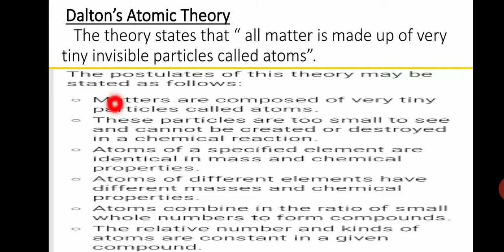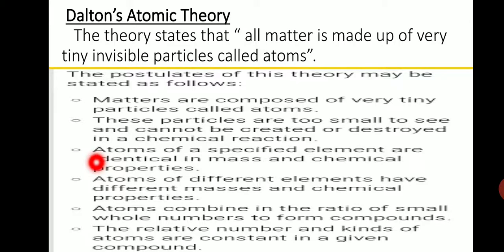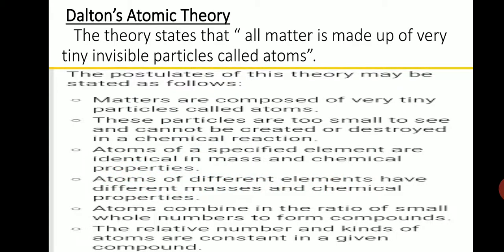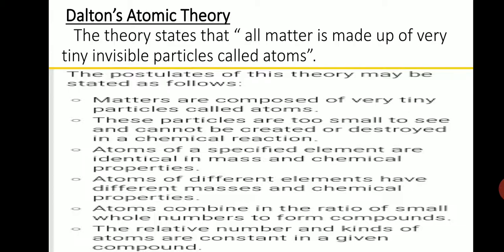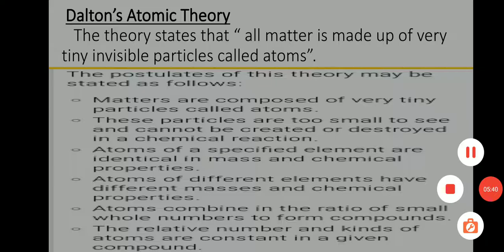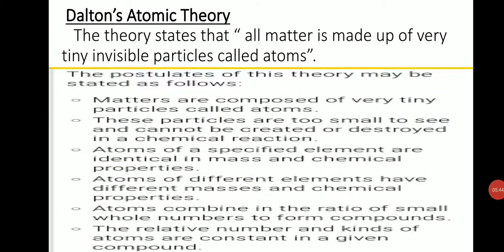IX 22/10 3